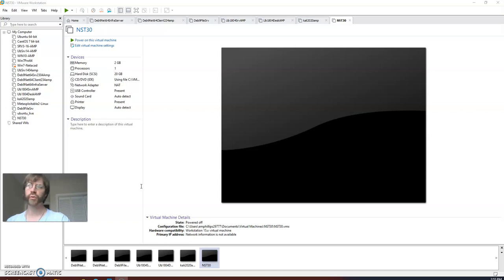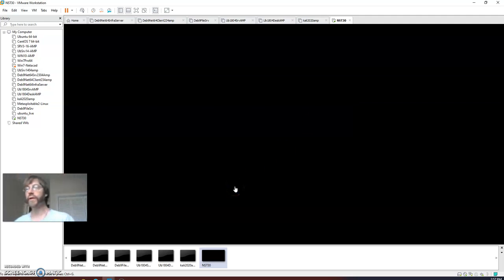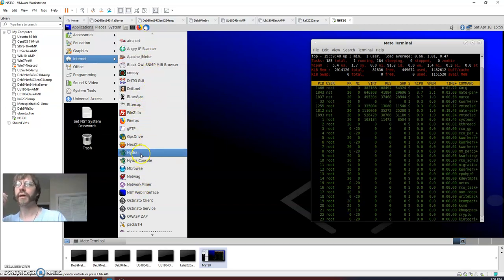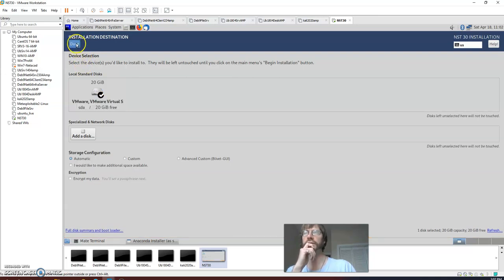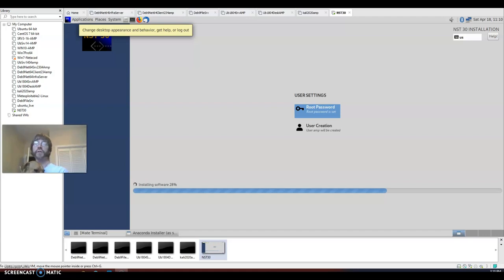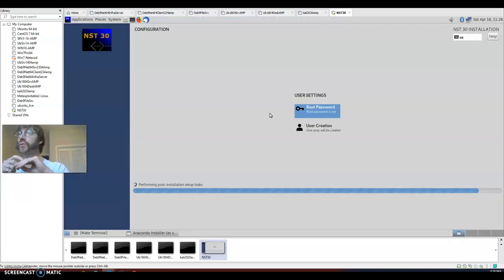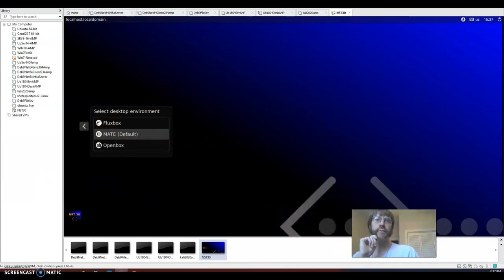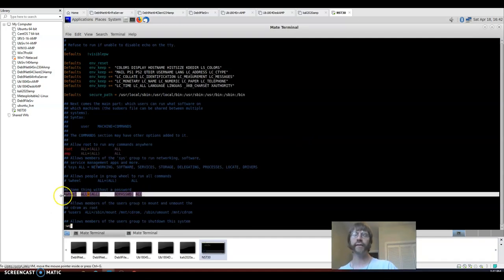Network Security Toolkit Installation Part 1